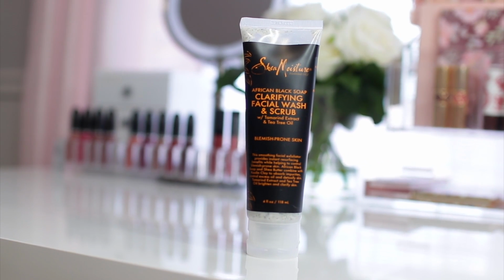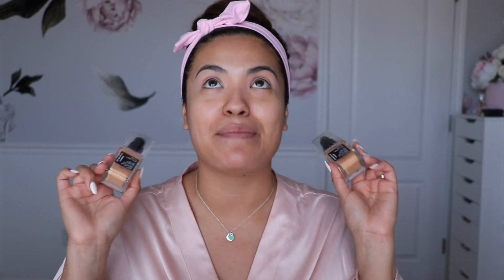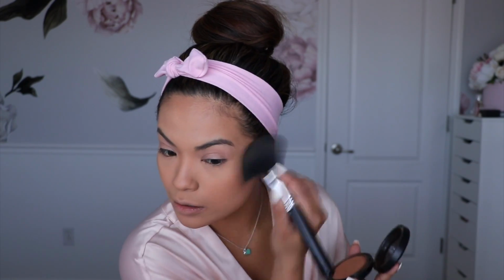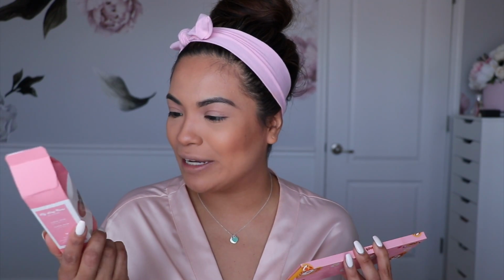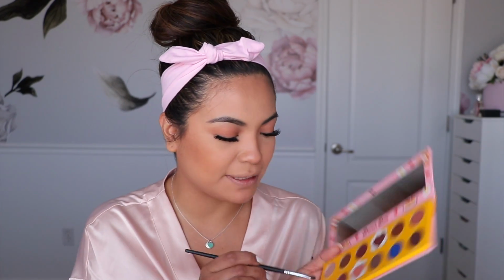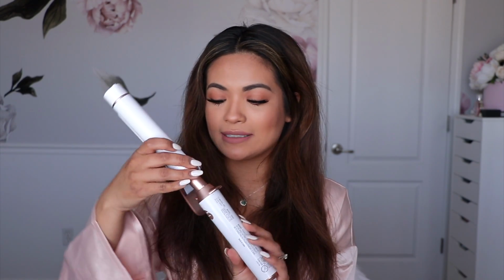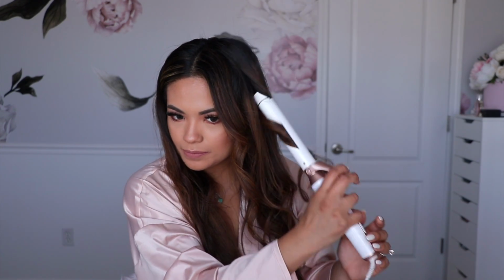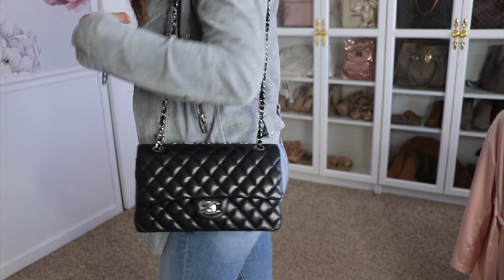EASY EVERYDAY HAIR MAKEUP & OUTFIT | GET READY WITH ME IN MY GLAM ROOM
Shea Moisture

Super easy every day hair, makeup, and outfit.I hope these tips help you get out the door so much faster and you’ll feel put together.

SKINCARE
Shea Moisture

MAKEUP
Covergirl Matte foundation medium golden/ tan neutral
Cover girl full spectrum highlighter palette in flame

OUTFIT
Jeans - American Eagle
Top - Nordstrom Rack
Shoes _ TJ Maxx
Jacket - Bloomingdales

Flower Wall Decals

MAKE AND SAVE MONEY!!!

(Discounted designer items)